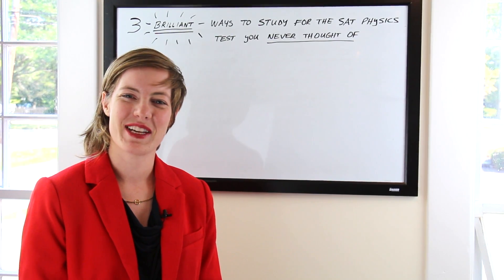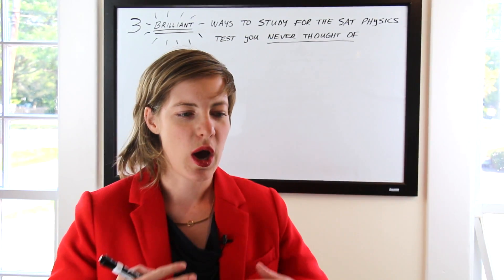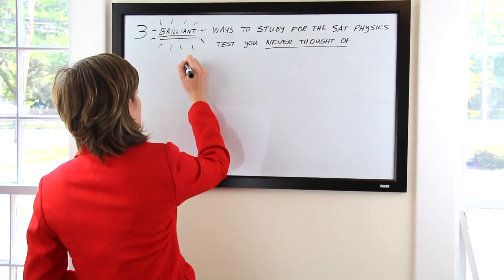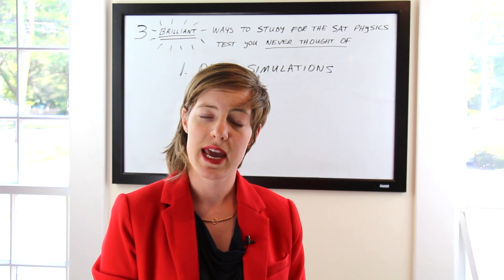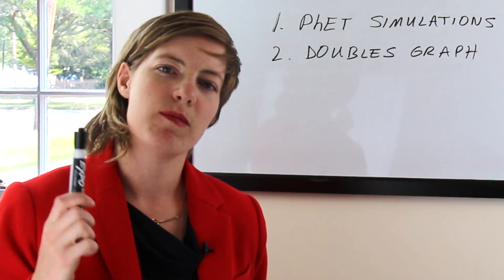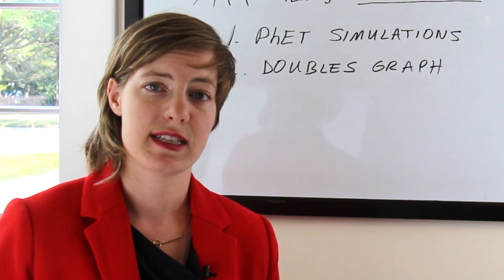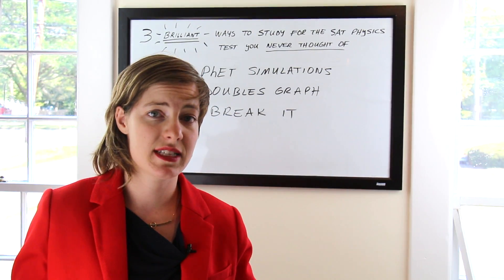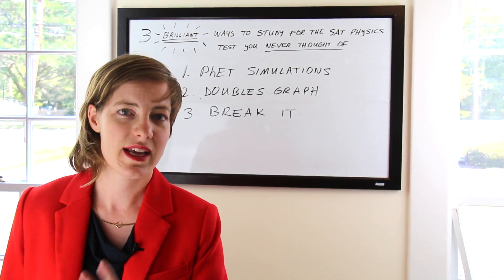3 Brilliant Ways to Study for the SAT Physics Test You Never Thought Of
SAT Physics instructor Stephanie shows you 3 smart ways to study for the SAT Physics Exam.

About Prepped and Polished:
Tutoring and Test Prep Firm Prepped & Polished headquartered in Wellesley, Massachusetts offers one-on-one tutoring to students and adults all over the Globe. We will help you achieve top grades, higher test scores, and meet your academic and professional-related goals. Our YouTube channel offers free tutoring tips and advice to help students gain a competitive edge.